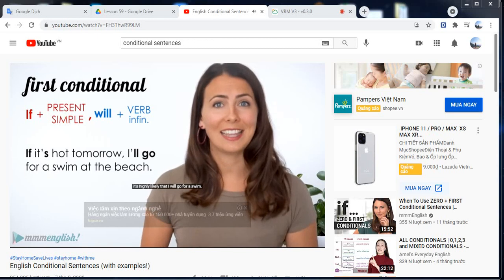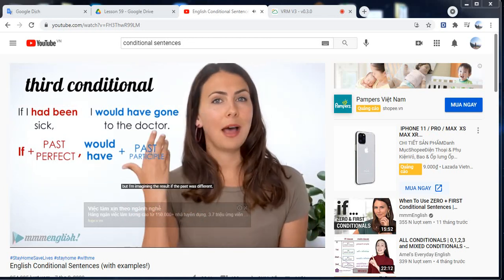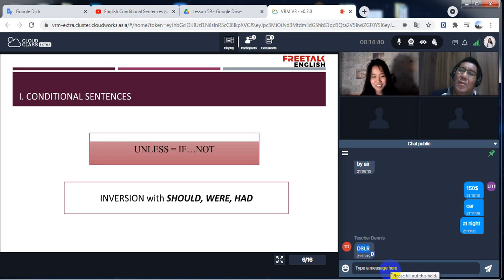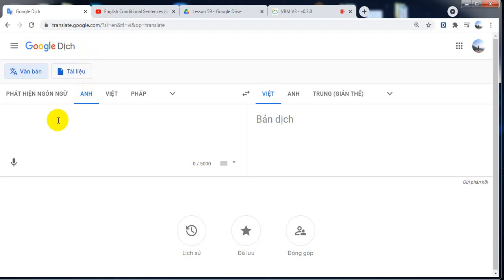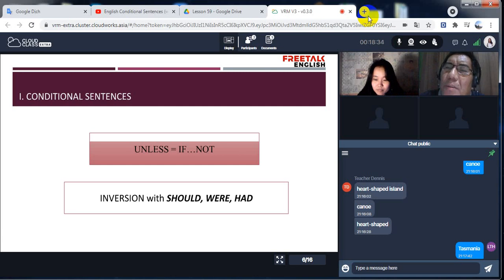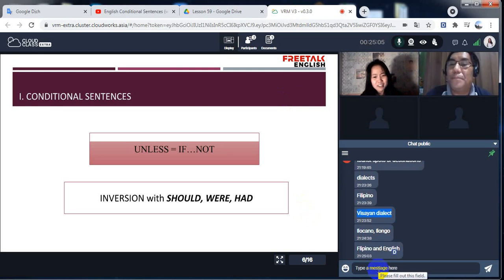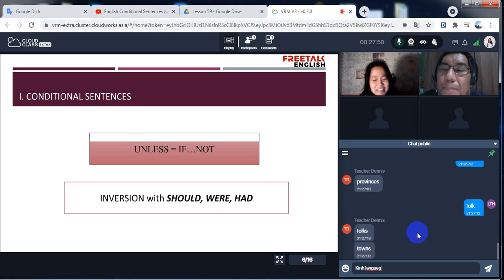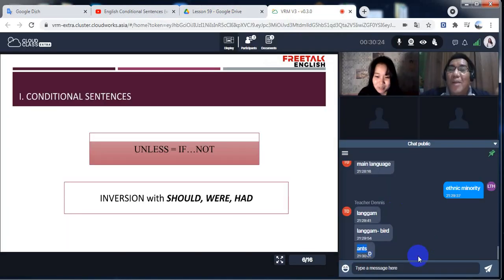Day77 VN culture, Uncle Hồ, Nghe An trip